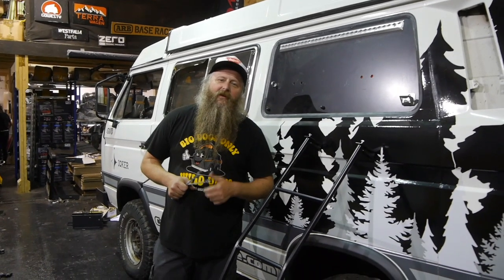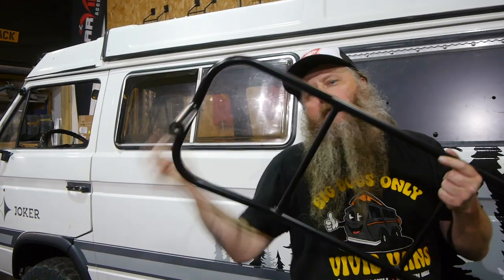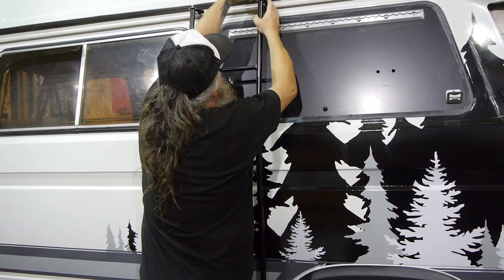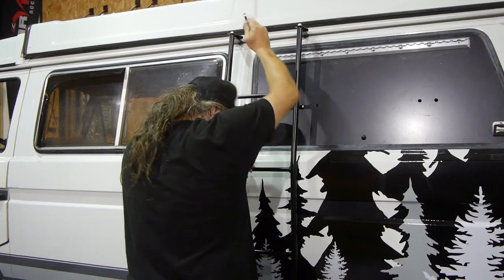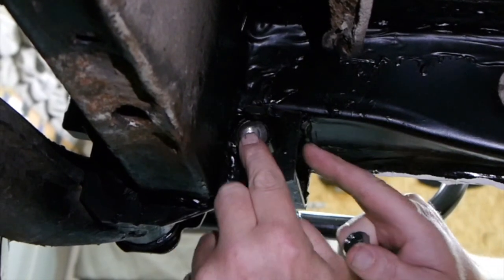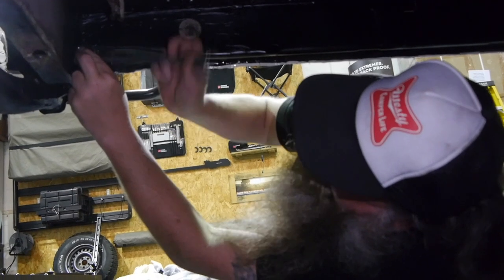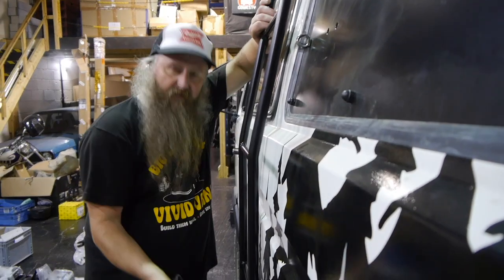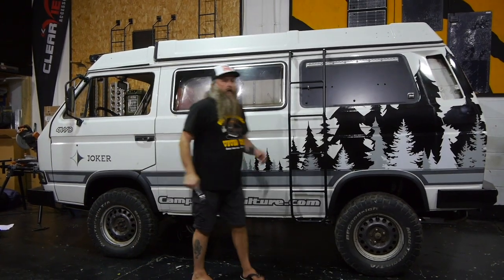Side ladder install for VW T25 T3 Vanagon - CVC Produced Side Ladder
Another one we are proud to be producing right here in West Sussex, UK.

We know vans because we use them and we can see when things are just not quite right or safe/legal to use on the road. Our side mounted ladder uses the factory jacking point of the VW T25/T3/Vanagon and the gutter so no drilling is required. The ladder sits close enough to the vehicle that you are not going to kill a cyclist or pedestrian while driving around town or make yourself too wide to access those tight trails.

Fits low profile on the top edge so you can still use your awning if on that side of the vehicle and will not obstruct your lift up roof or hightop. Our thought out top fastening design also clamps the gutter correctly so the ladder stays in place.

Expertly welded by a qualified professional welder in an engineering workshop, shot blasted, etch primed and powder coated black.

Gallery image shows unfinished prototype fitted on the sliding door side for giggles. The finished item will be for fitment to the side opposite the sliding door.  We also include some grip tape, which will stop you from slipping!

A quality item as you would expect from us.

The CVC Team